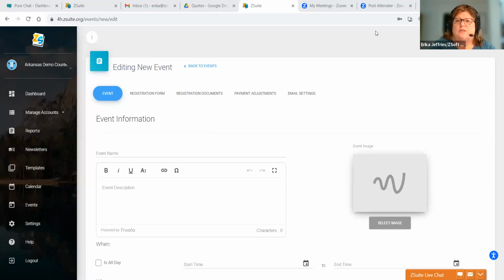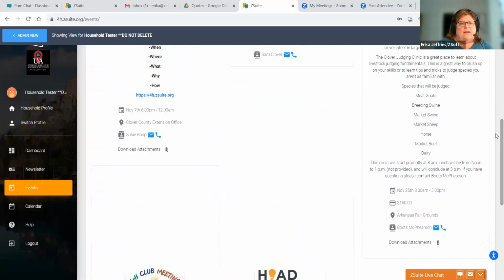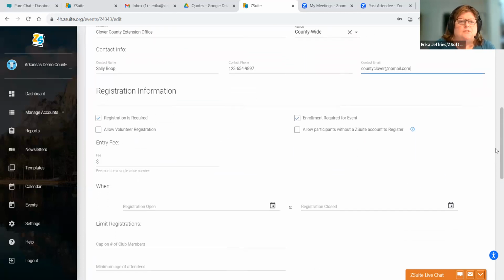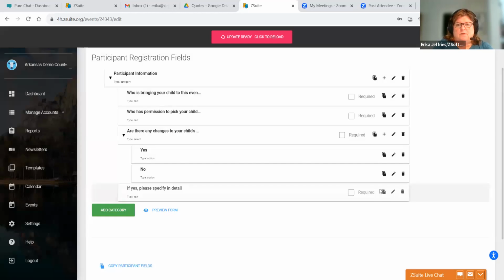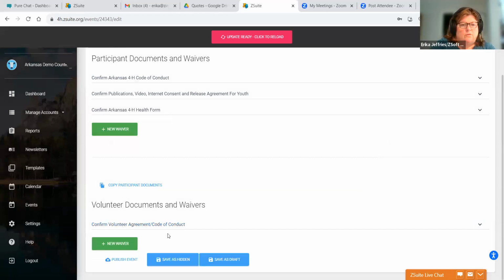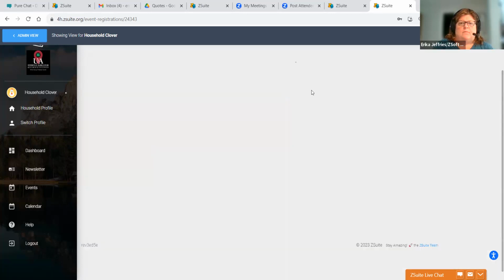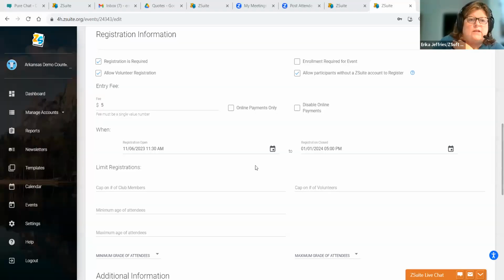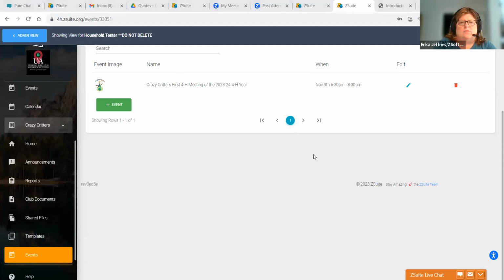ZSuite Event Training 11.6.2023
This recording is of the state and county events-specific training held on November 6th. This training is an in-depth look at creating and managing events in ZSuite.